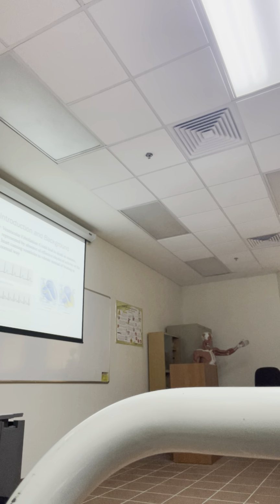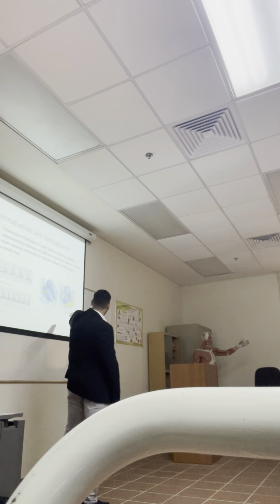Master thesis discussion 2-3-2023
ENHANCED COMPUTER-AIDED DIAGNOSIS SYSTEM FOR AUTOMATED CLASSIFICATION OF CARDIAC ECG SIGNALS